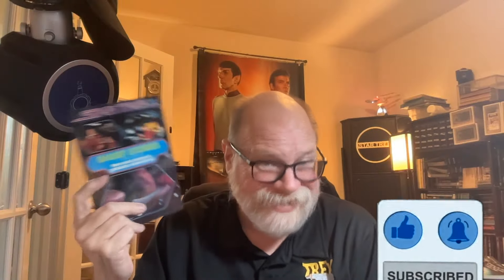📚 Rare Star Trek II Gift Set Books Unveiled! 🖖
🖖 Hey, Trek fans! Jim from TrekWorld here, and today we're diving into a rare set of books produced around the time of Star Trek II: The Wrath of Khan. These books are a must-have for any serious collector, but they weren't widely distributed, so you might not have them in your collection. 🚀

📚 This Star Trek II gift set includes three unique books:
1. **Choose Your Own Adventure**: Navigate through different storylines with Admiral Kirk and a young Vulcan officer.
2. **Short Stories**: Featuring tales like "Blaze of Glory," where Kirk faces a potential Klingon war.
3. **Biographies**: Personal diary entries from characters like Leonard McCoy, offering a glimpse into their lives.

### Key Scenes with Timestamps
* 0:00 - 📘 Introduction to Rare Books
* 0:45 - 📚 Choose Your Own Adventure Book
* 2:00 - 📖 Star Trek II Short Stories
* 3:15 - 📝 Biographies Book Overview
* 4:30 - 🛒 How to Get These Books